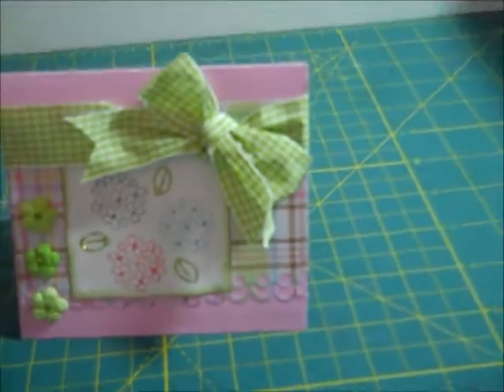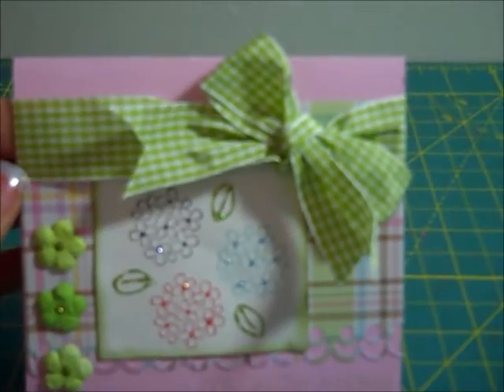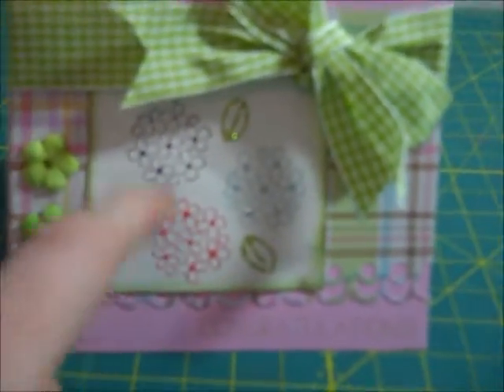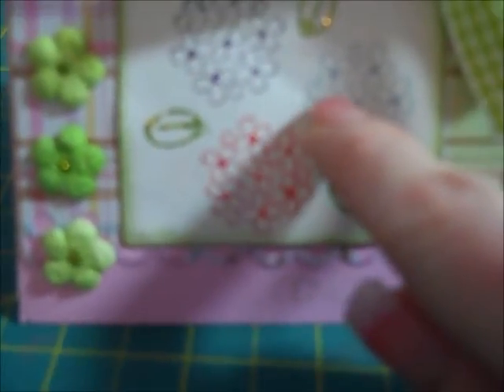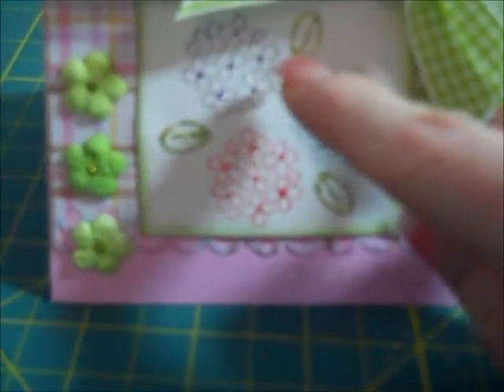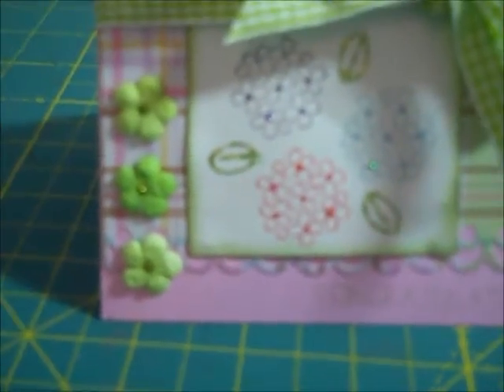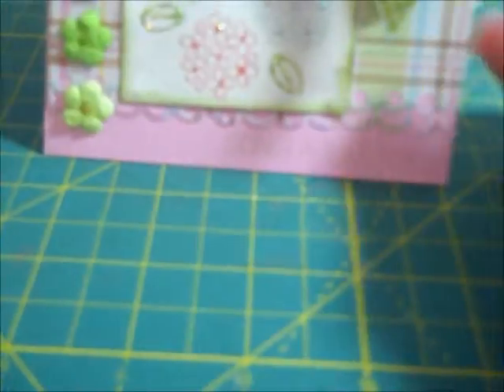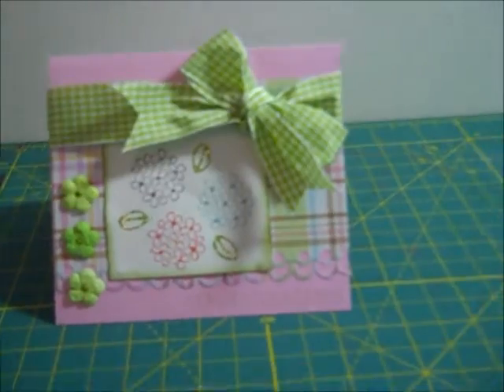Sweet Summer Card